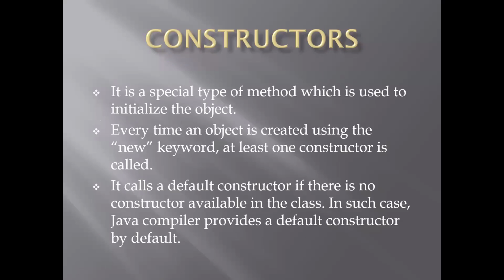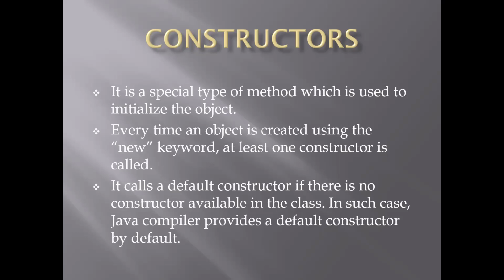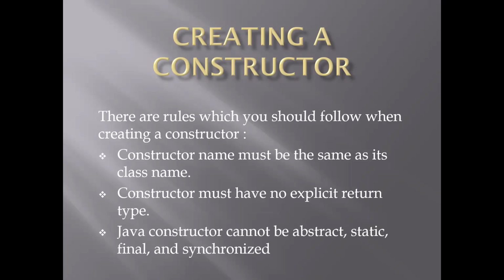Session 25 - Java Constructor part 1 - Explanation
In this video we discuss about constructor in Java, we define them, we know their importance, and we know how to declare them.